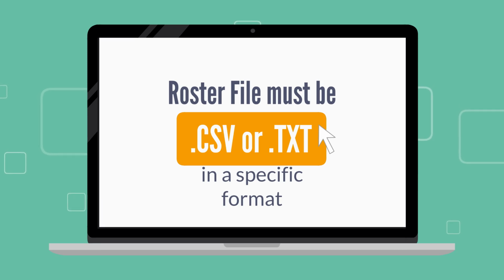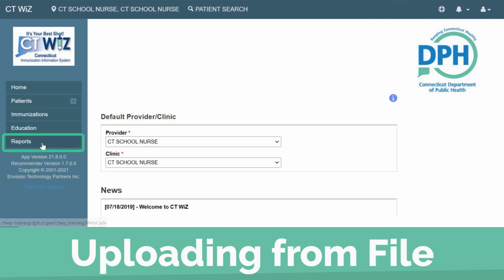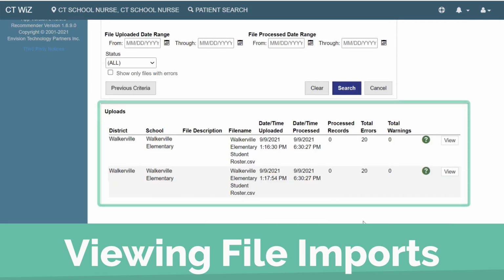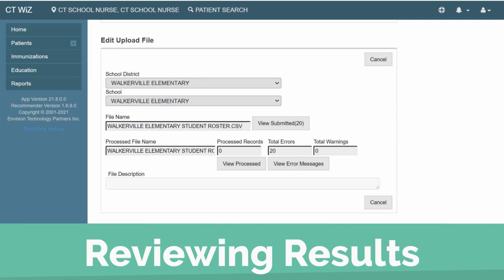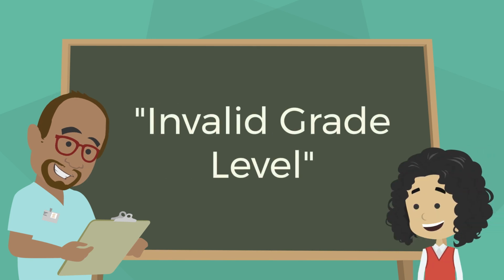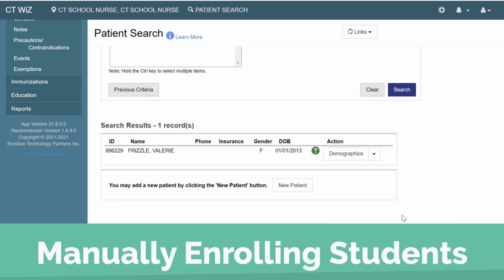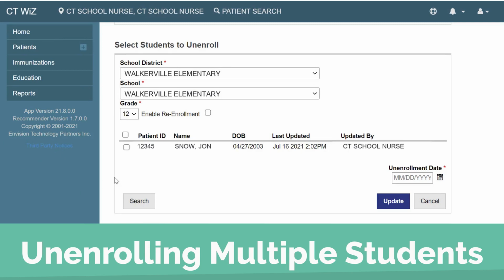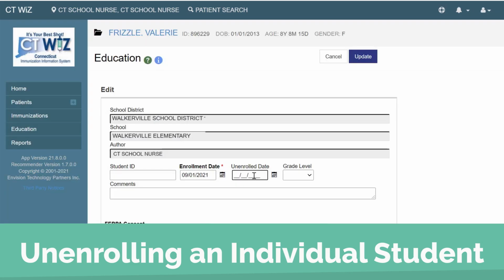CT WiZ School Nurses Enrolling and Unenrolling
Title: CT WiZ – School Nurse Series – Enrolling and Unenrolling Students

Description: This video demonstrates the steps involved for CT WiZ School Nurse Users to both manually enroll and unenroll students into CT WiZ as well as how to complete a bulk upload by uploading a roster.

0:00 Introduction

00:54 Uploading from File introduction

01:45 Uploading Tips

02:33 Uploading from File steps

03:24 Viewing File Imports

04:26 Reviewing Results

05:17 Common Errors and Warnings

07:05 Correcting Errors and Warnings

07:46 Manually Enrolling Students

08:57 Unenrolling Multiple Students

10:20 Unenrolling an Individual Student

11:15 Conclusion